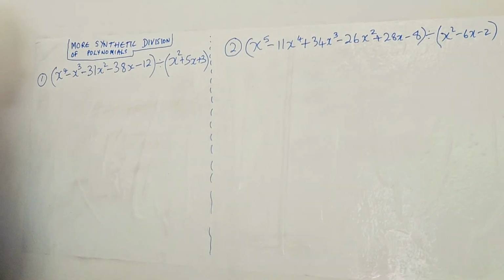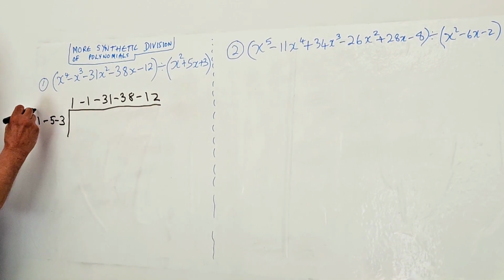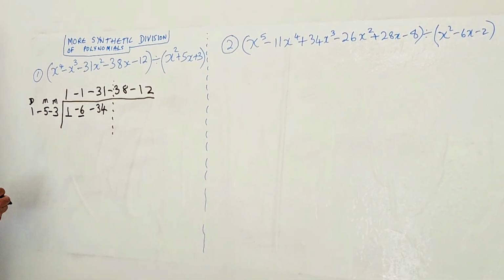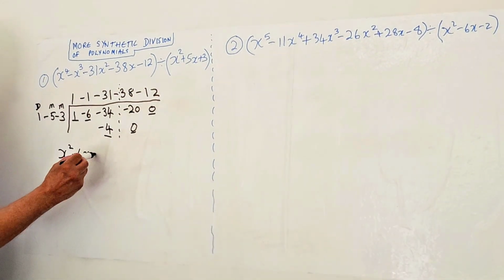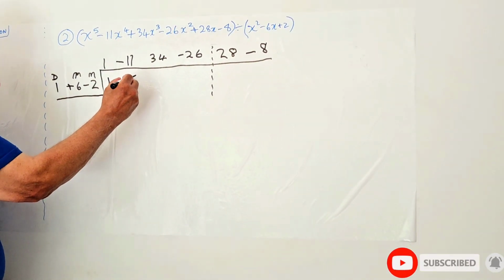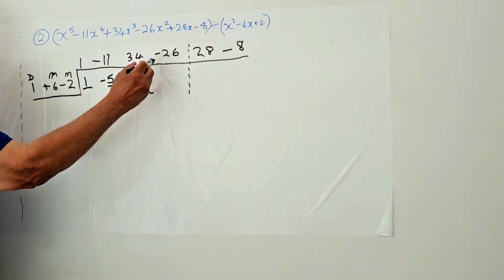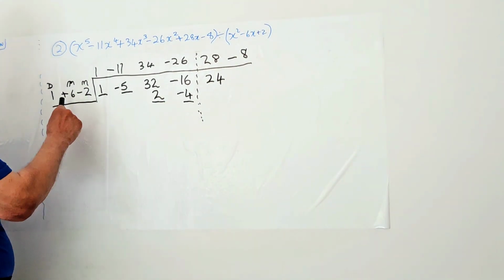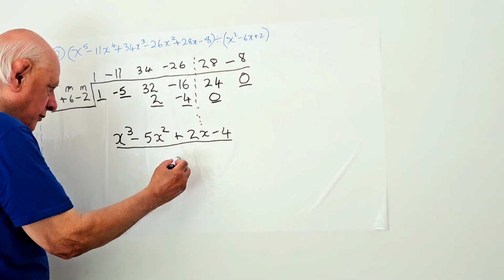MORE ON POLYNOMIAL DIVISION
Hello welcome back to the channel.  On this channel I will teach you different sorts of maths.

I will teach you more about polynomial division synthetic method.  I even brought examples with me.